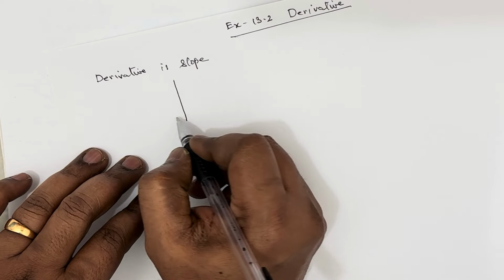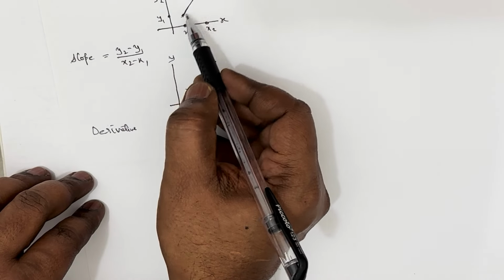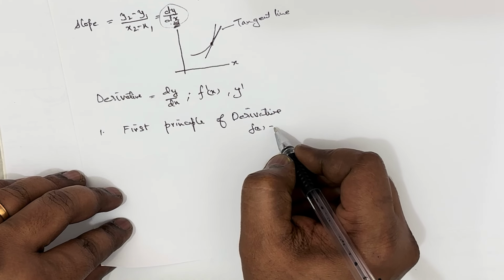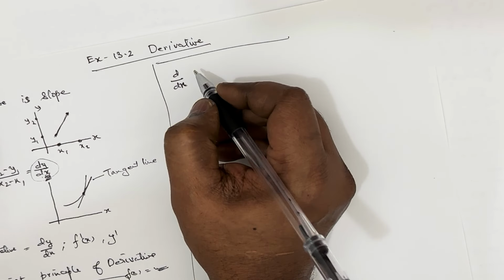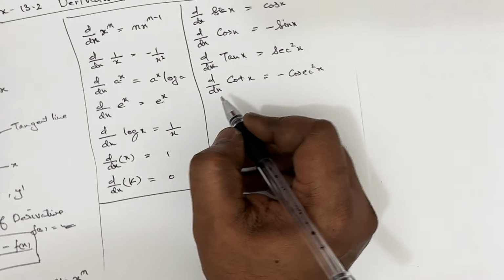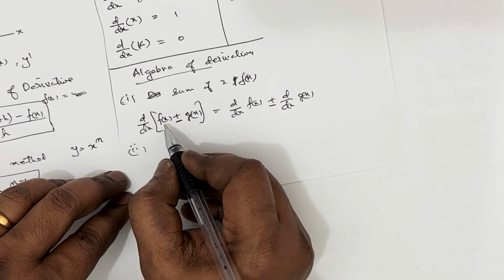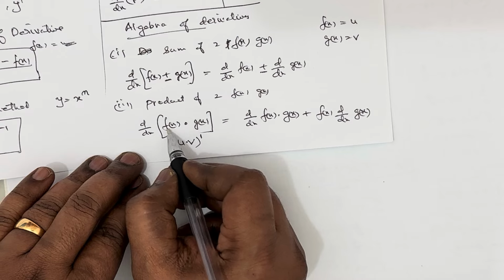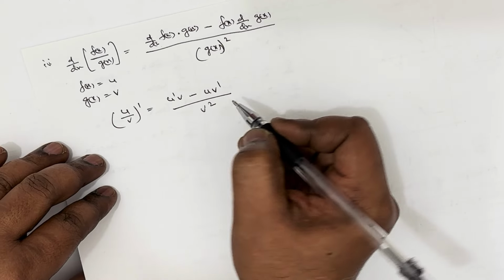Class 11 Limits & Derivatives Ex-13.2 (Intro)